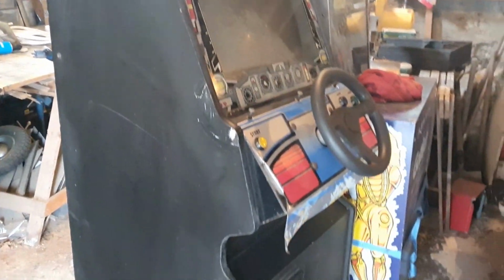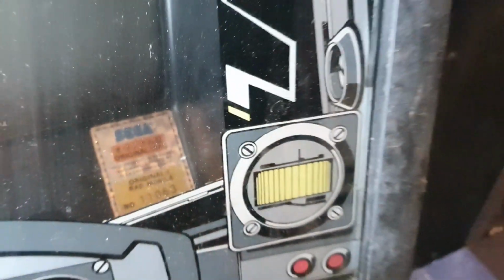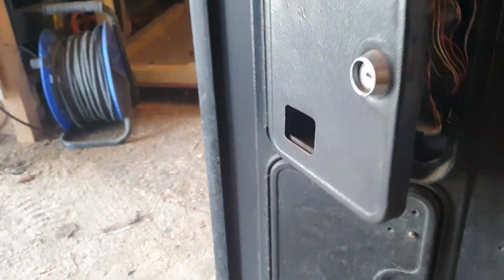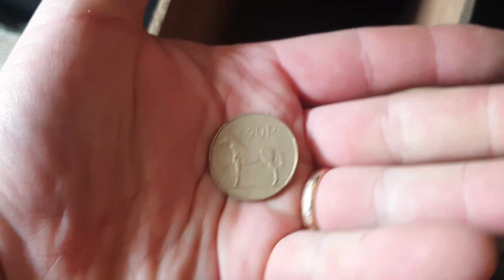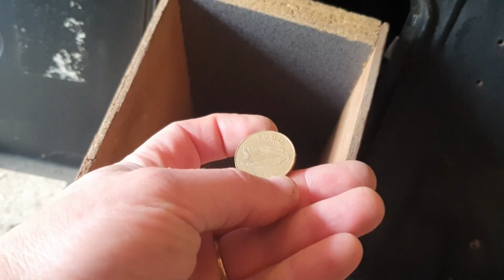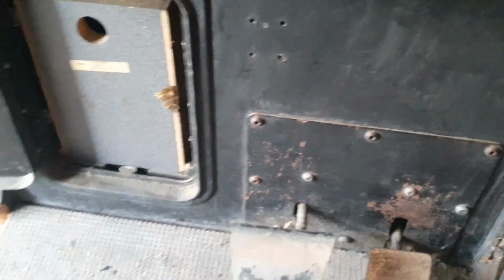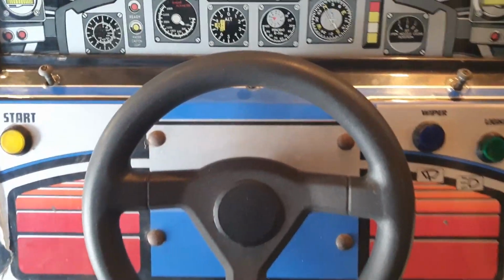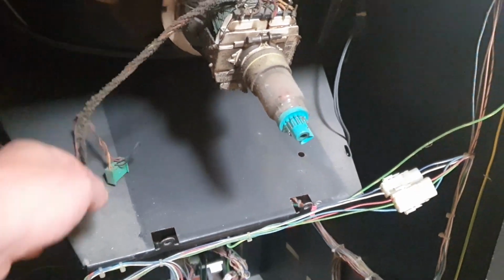New Cab - Rad Mobile Cabaret cabinet